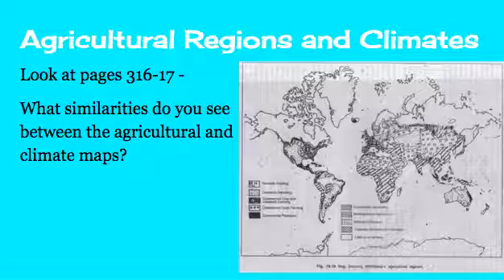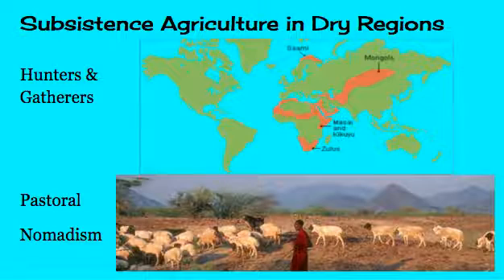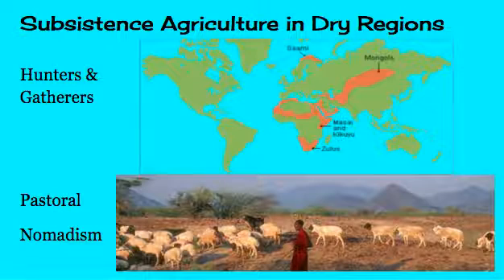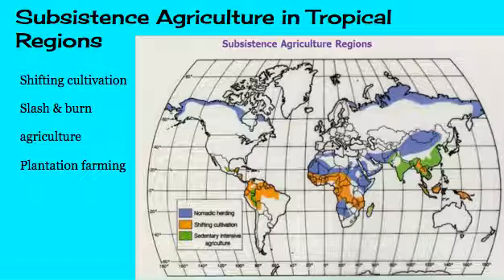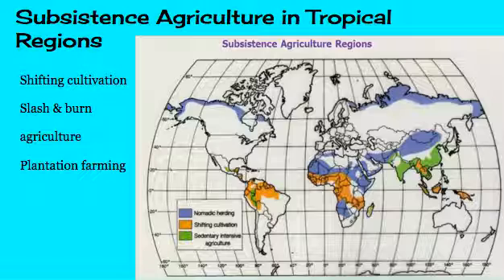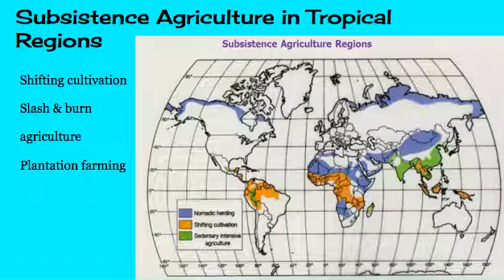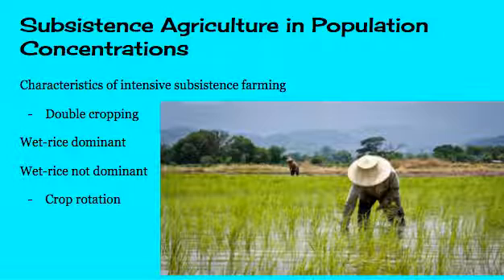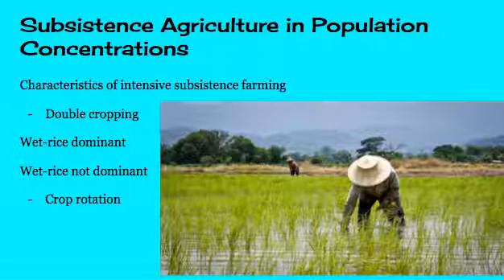Where is Ag Distributed 9 3 Rubenstein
For station rotation activity